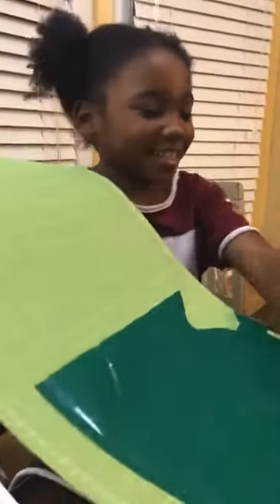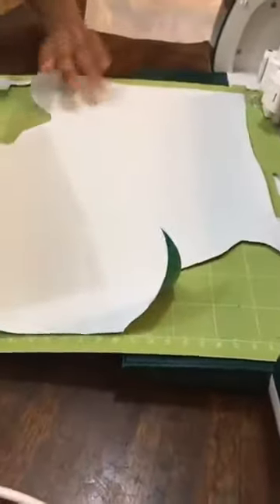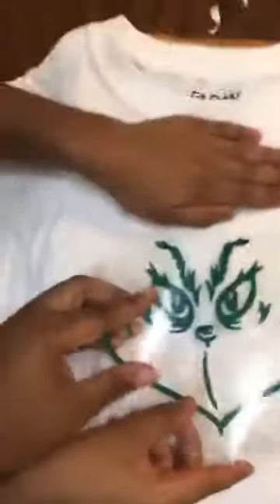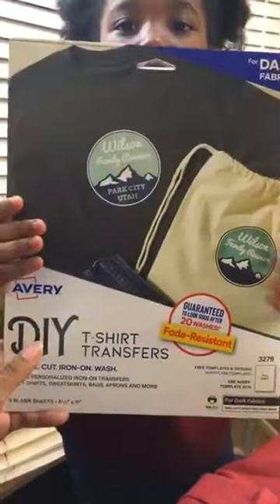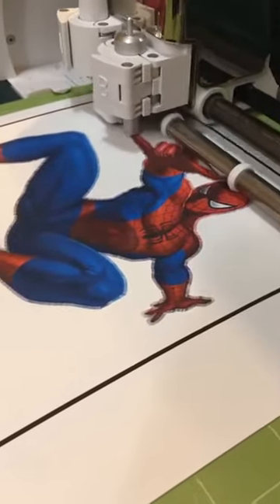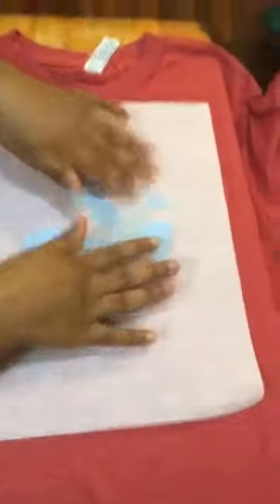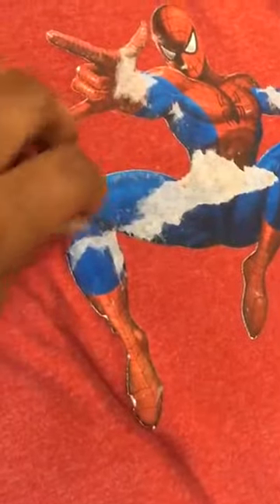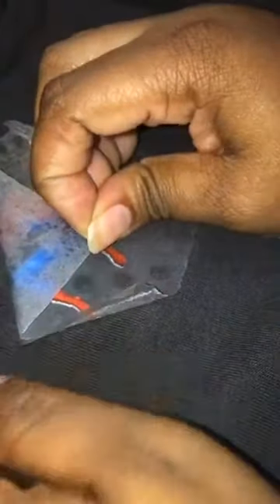Live: Adding Vinyl and Print & Cut To A Shirt: R Custom Designz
Live: Adding HTV (heat transfer vinyl) & Print & Cut image to a shirt!

This video is saved from a live feed on FB.